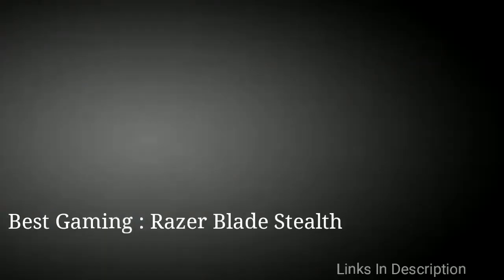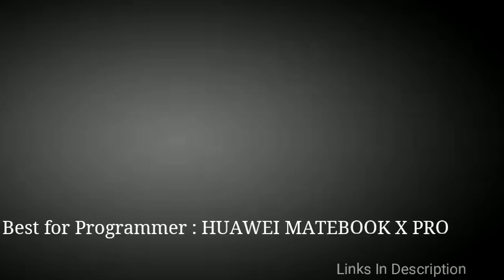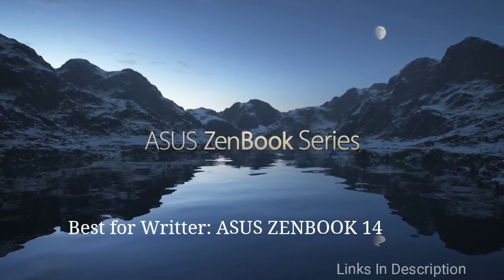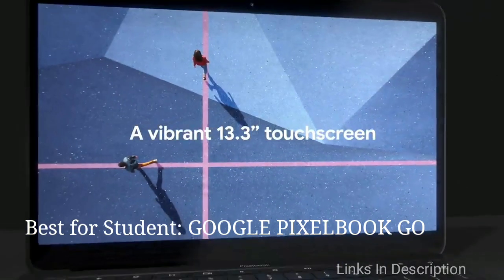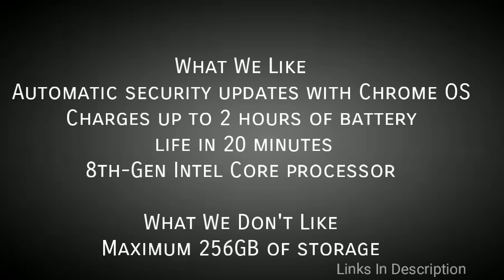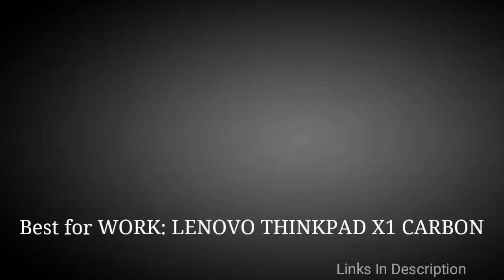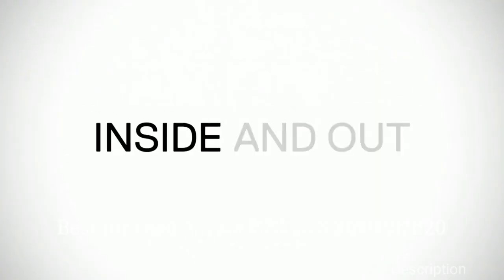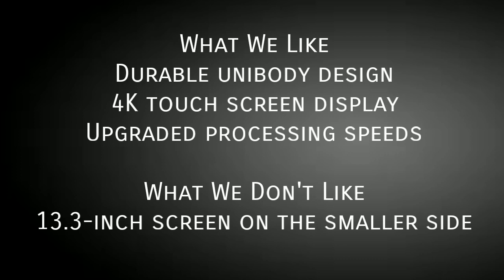Best Thin & Lightweight Laptops for 2020